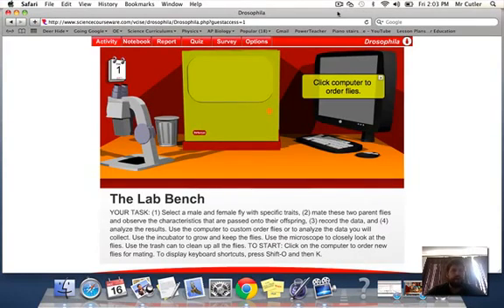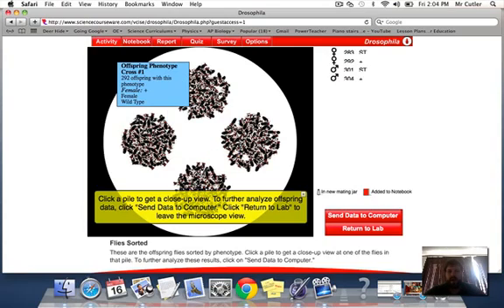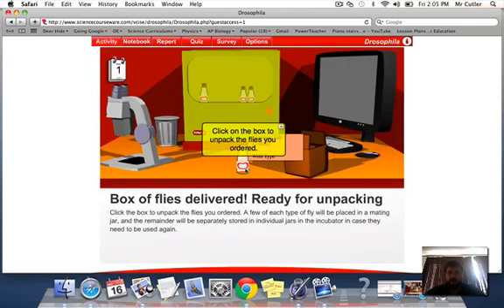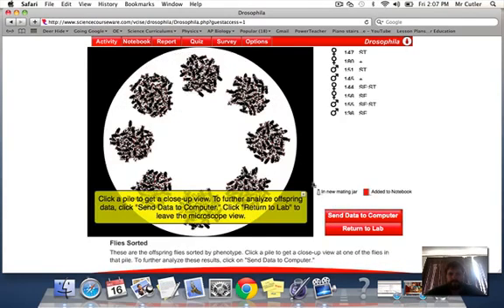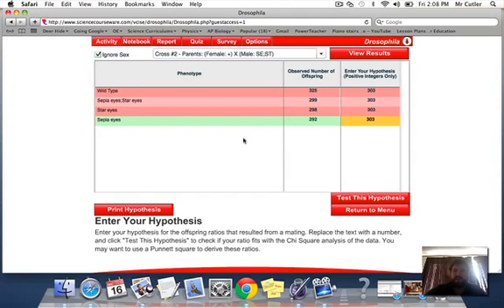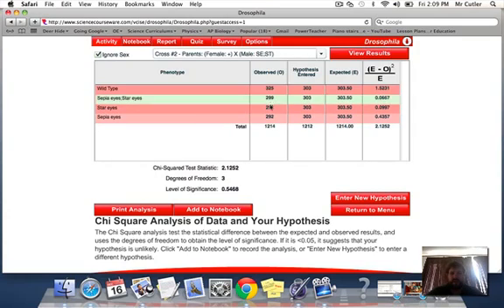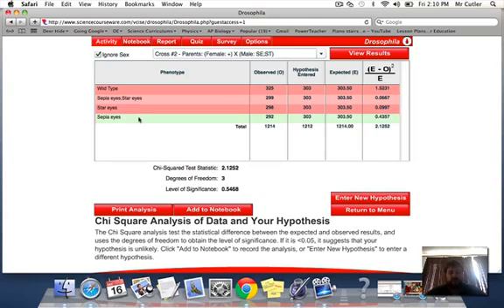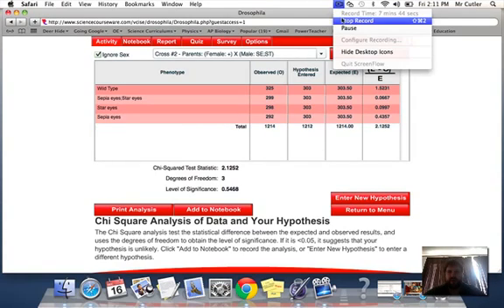Drosophila Lab - DIHYBRID CROSS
A short tutorial on how to perform a Dihybrid Cross - Virtual Fly Lab